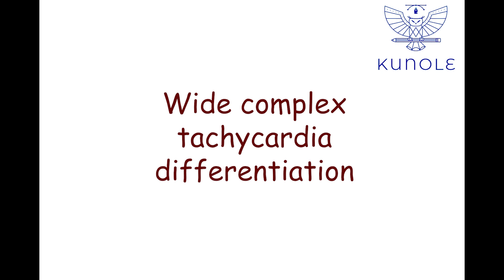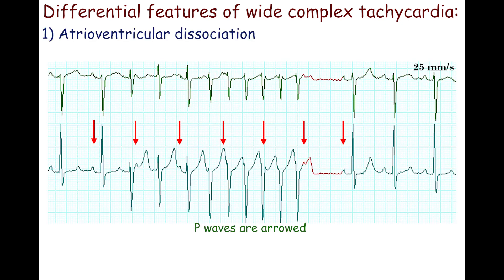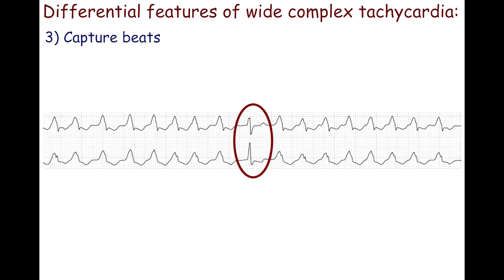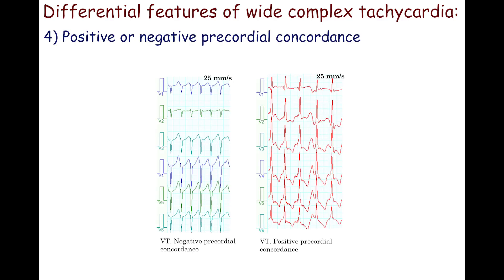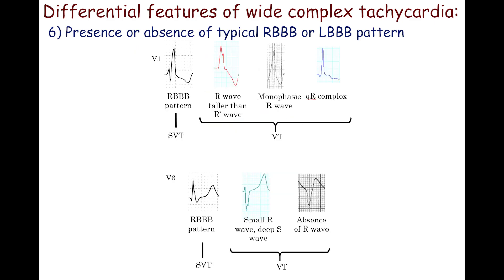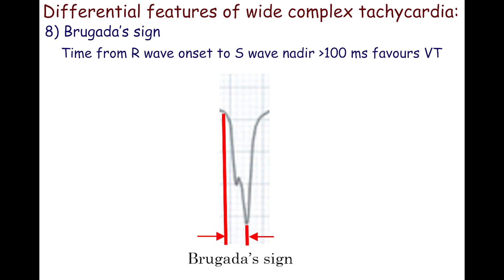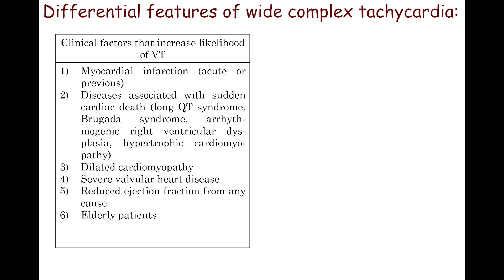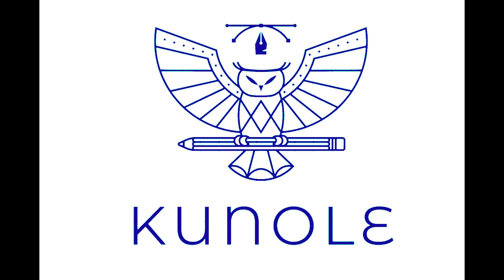Tachycardias (4.10). Wide complex tachycardia differentiation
There are three possible mechanisms of wide complex tachycardia: supraventricular tachycardia with bundle branch block, ventricular tachycardia; and supraventricular tachycardia with conduction via an accessory pathway.
Despite the presence of multiple differentiation criteria, sometimes an exact diagnosis cannot be made. In such cases, patients should be managed according to the guidelines for ventricular tachycardia management.
And now we talk about the most common differential features of wide complex tachycardia.
The first feature is atrioventricular dissociation. It is the absence of a relationship between P waves and QRS complexes. This is an exact feature of ventricular tachycardia. P waves are arrowed. There is no relationship between P waves and QRS complexes. Pay attention to regular PP intervals. Note, that absence of AV dissociation does not mean  that it is not ventricular tachycardia.
The second feature is  fusion beats. They are QRS complexes of intermediate morphology between supraventricular and ventricular complexes. This means that ventricles are depolarized simultaneously by two impulses: supraventricular and ventricular ones. So, certain portion of ventricles is depolarized by the ventricular ectopic impulse, while another one are depolarized by impulse of supraventricular origin. Fusion beats are highly specific for ventricular tachycardia.
The third feature is capture beats. They are QRS complexes of the same morphology as those in the sinus rhythm. They occur due to ventricular capture of the supraventricular impulse conducted over the atrioventricular node – His bundle pathway. It’s highly specific for ventricular tachycardia as well.
The fourth feature is positive or negative precordial concordance. It means that all QRS complexes during the tachycardia are either positive or negative in all precordial leads. This is more typical of ventricular tachycardia than supraventricular tachycardia. However, this is not seen in the right ventricular outflow tract ventricular tachycardia and bundle branch reentrant ventricular tachycardia.
The fifth feature is QRS complex width. If it’s more than 160 milliseconds ventricular tachycardia is more probable. However, it’s not seen in fascicular tachycardia and may be absent in outflow tract ventricular tachycardia, in which QRS complexes may be only slightly widened.
The sixth feature is presence or absence of typical right or left bundle branch block pattern. The absence of a typical right bundle branch block pattern is more typical of most forms of ventricular tachycardia (except fascicular ventricular tachycardia).
Atypical patterns in the right bundle branch block morphology include:
- R wave taller than R-prime wave (straight left rabbit ear) in lead V1;
- tiny Q wave with high R wave in lead V1;
- Monophasic R wave in lead V1;
- Absence of R wave in lead V6 or R wave is smaller than S wave in lead V6.
Atypical patterns in the left  bundle branch block pattern morphology include QS in lead V6 or tiny Q wave with high R wave in lead V6 and dominant S wave in lead V1 with following features:
- Width of initial R wave more than 30 ms;
- Time from onset of the R wave to nadir of S wave more than 70 ms;
- Slurred or notched S wave.
The seventh feature is Josephson’s sign which denotes notch near the S wave nadir. It favours ventricular tachycardia.
The eightth sign is Brugada’s sign. If time from R wave onset to S wave nadir is more than 100 ms, ventricular tachycardia is more probable.
The nineth sign is extreme axis deviation (so-called “undetermined axis”) means the cardiac axis from minus 90 degrees to minus 180 degrees and favours ventricular tachycardia (except fascicular and outflow tract ventricular tachycardia). QRS complexes are negative in leads one, II, III and aVF.
The tenth feature is positive initial R wave in lead aVR. It favours ventricular tachycardia.
Other clinical factors that increase likelihood of ventricular tachycardia include: myocardial infarction (acute or previous), diseases associated with sudden cardiac death (such as long QT syndrome, Brugada syndrome, arrhythmogenic right ventricular dysplasia, hypertrophic cardiomyopathy), dilated cardiomyopathy, severe valvular heart disease, reduced ejection fraction from any cause, elderly patients.
Clinical factors that increase likelihood of supraventricular tachycardia include: previous ECGs in sinus rhythm showed a wide QRS complex with pattern identical to one during wide complex tachycardia, history of tachycardia responding to vagal manoeuvres or adenosine, WPW pattern on previous ECGs, newborn and childhood (antidromic atrioventricular reentrant tachycardia is the most common tachycardia in childhood in the absence of structural heart disease).